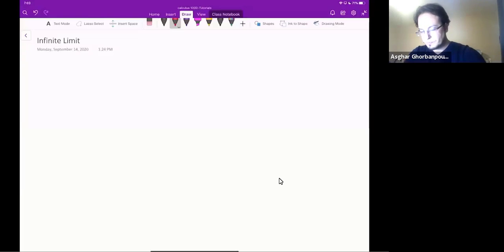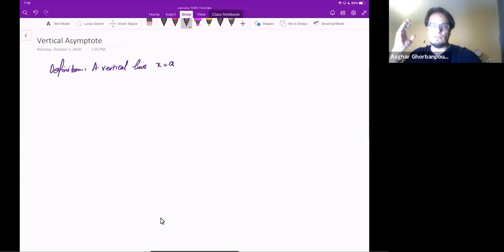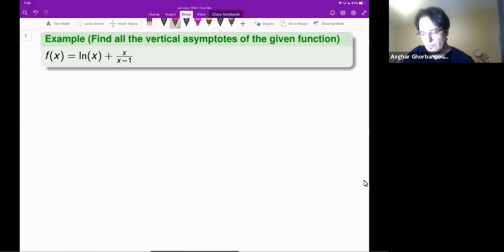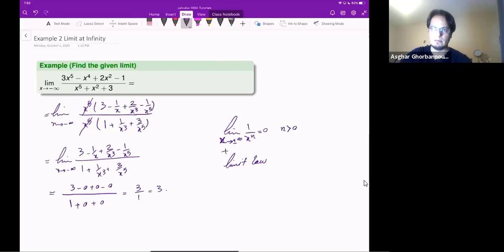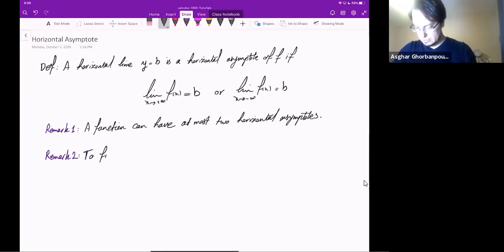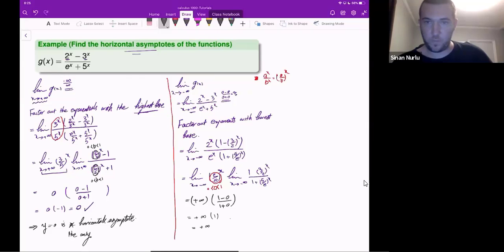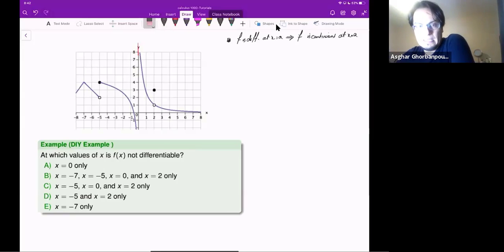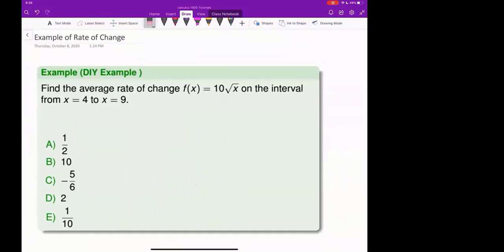Calculus 1000 Tutorial Oct 8